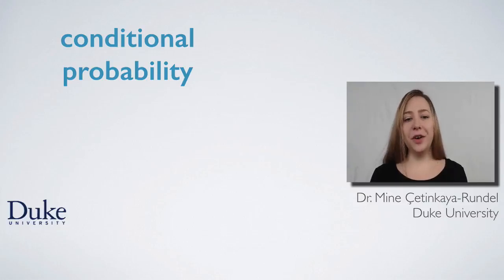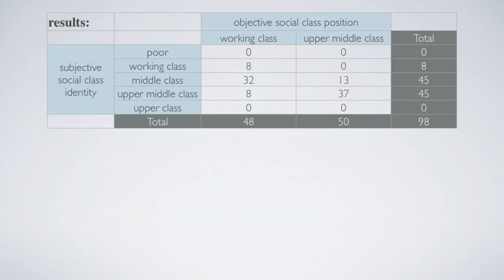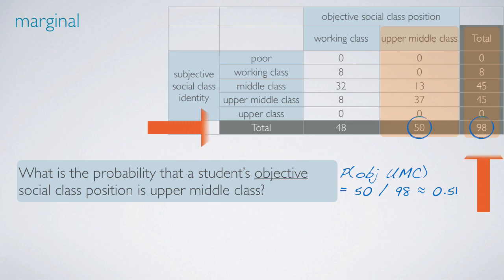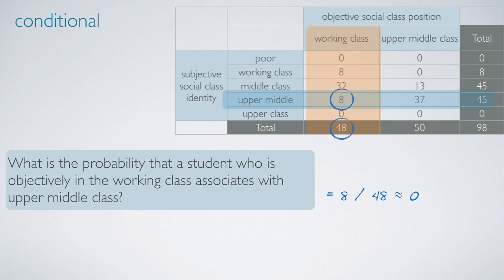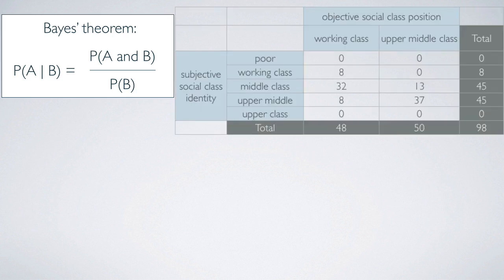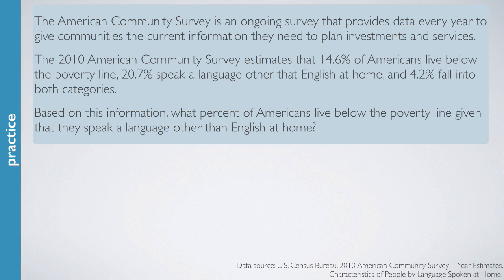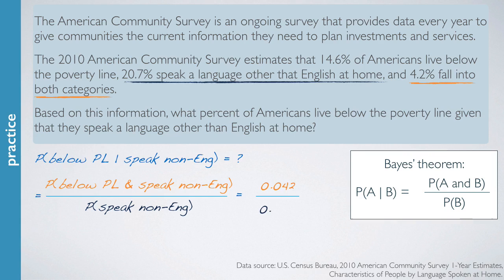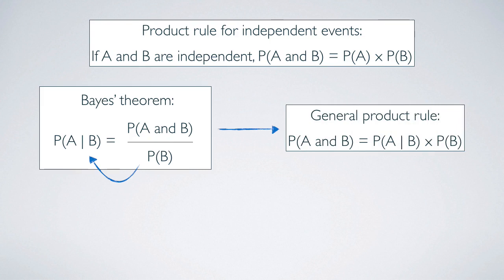Conditional Probability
In this video, we will define marginal, joint, and conditional probabilities. Introduce Bayes’ theorem for calculating conditional probabilities. And generalize the product rule for calc, calculating joint probabilities, regardless of whether the events are dependent or independent. Remember that previously we've talked about the probability of A and B equals probability of A times probability of B rule. And we said that there was a caveat to this rule, that the events had to be independent. So, we'll wrap up the discussion in this video with what do we do when the events are dependent, or if we don't know and cannot check whether the events are independent or not.